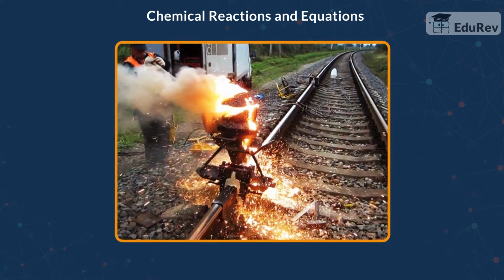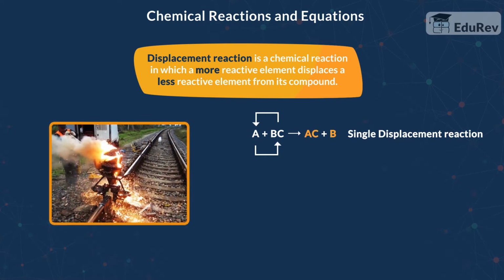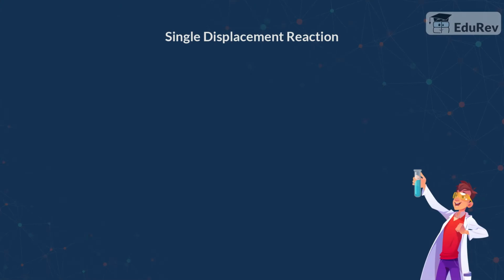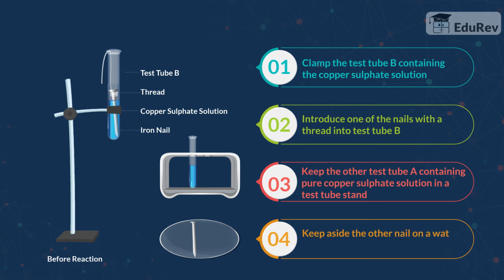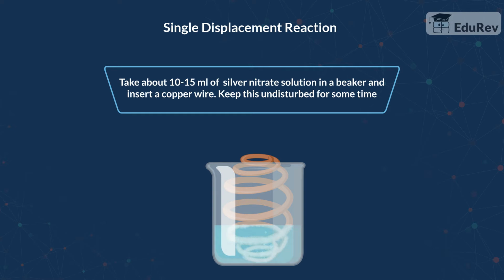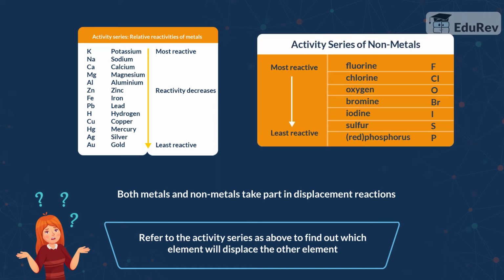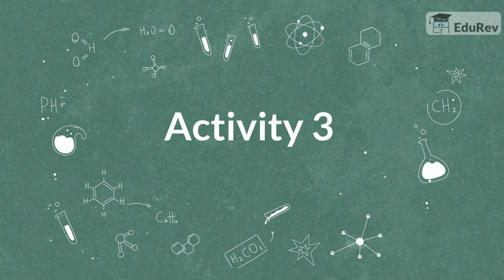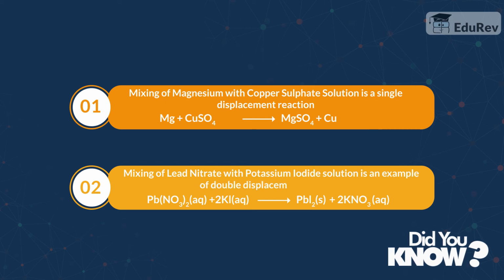L4 Study of Displacement and Double Displacement Chemical Reactions | NCERT Class 10 Science Ch 1